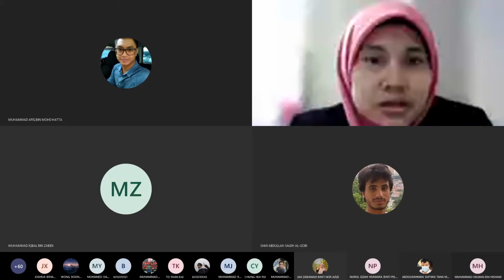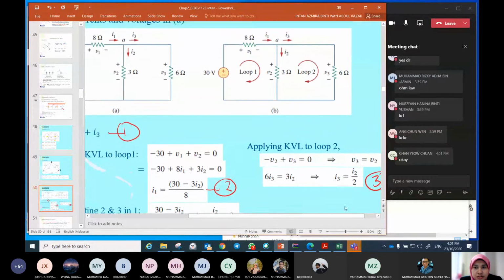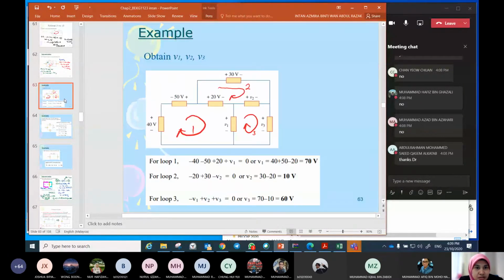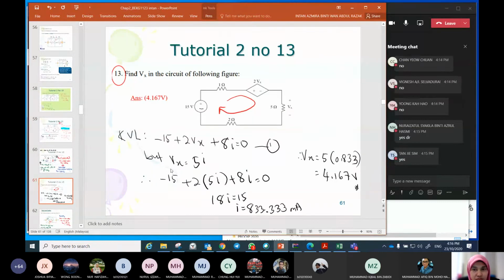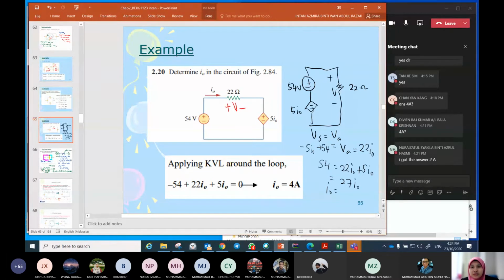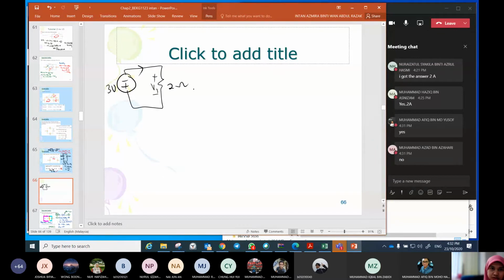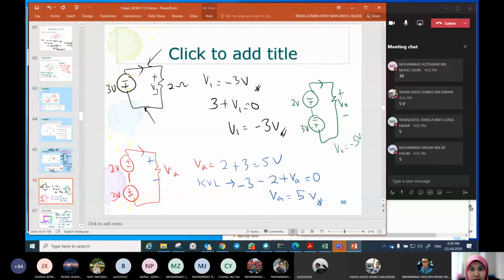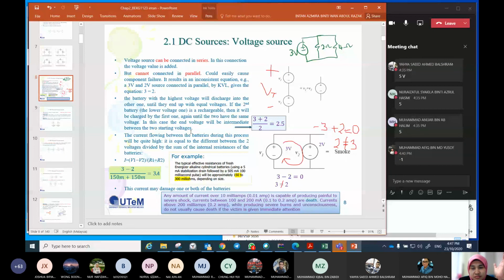Basic Example on Ohm's Law, Kirchoff Voltage Law (KVL), Kirchoff Current Law (KCL)